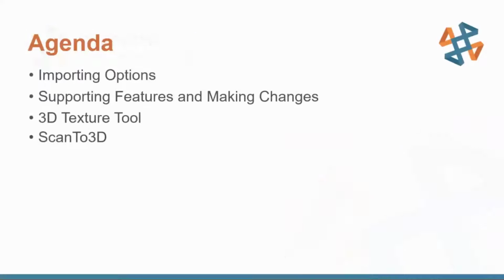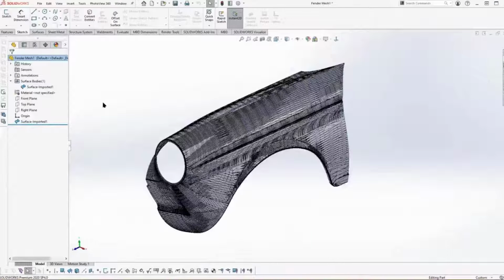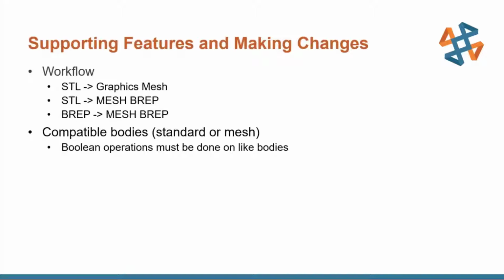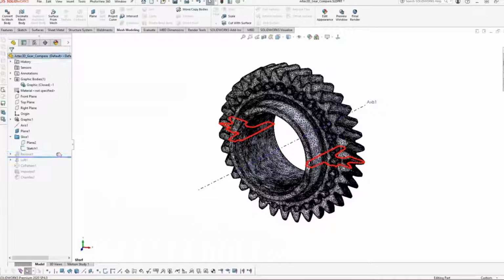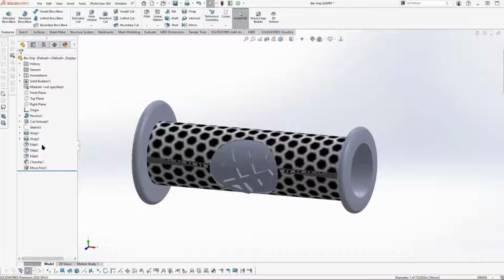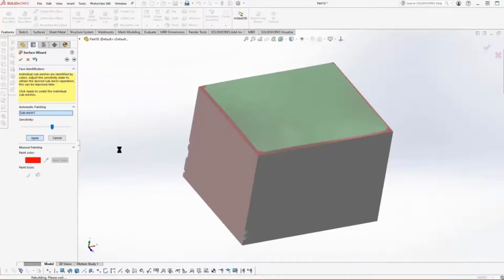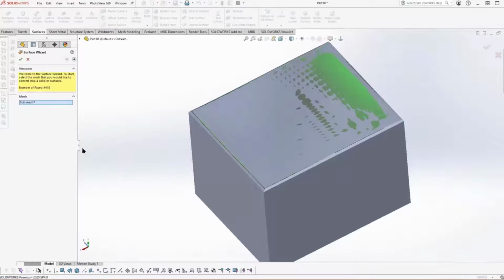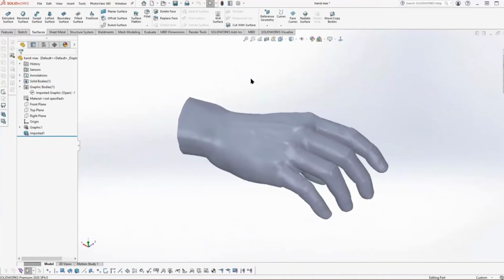Working with Mesh Files in SOLIDWORKS in Seconds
Hosted by Alon Finkelstein on 10/23/20

Imagine the possibilities if you could perform advanced structural analyses on fully featured CAD assemblies within minutes. In this session you will learn how SimSolid eliminates geometry preparation and meshing, the two most time-consuming tasks required for a conventional structural simulation. Join us for game-changing simulation tips and tricks for designers, engineers and analysts.